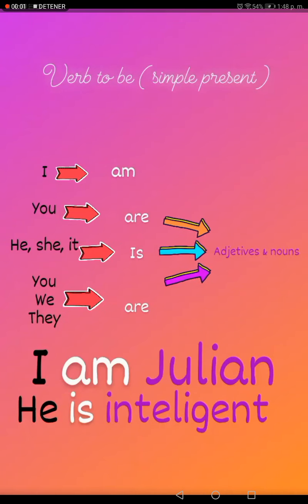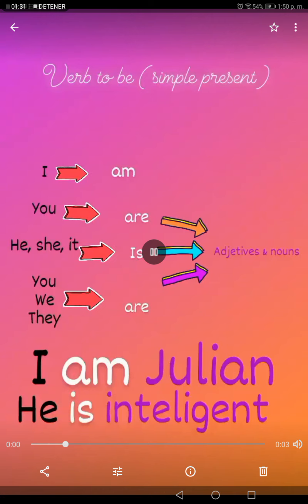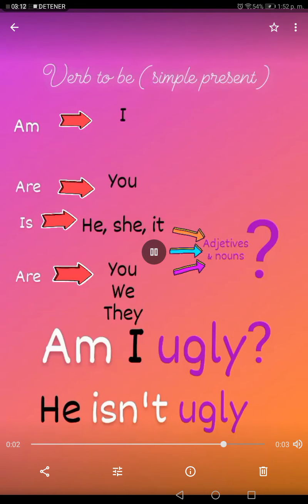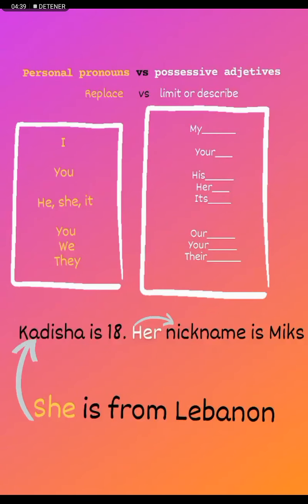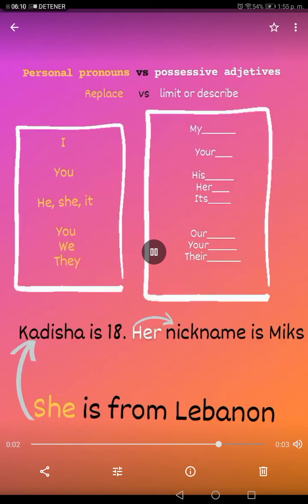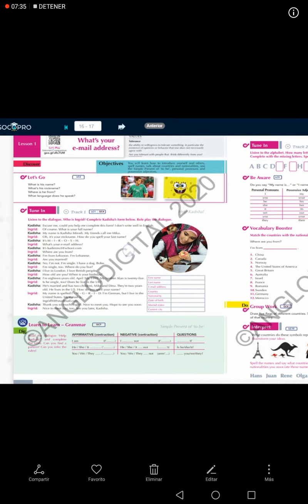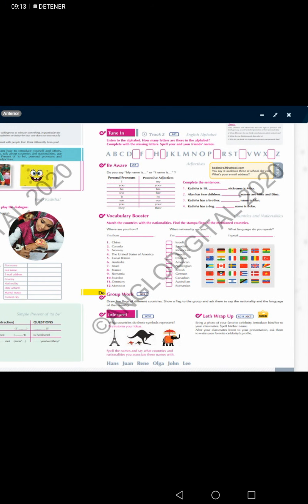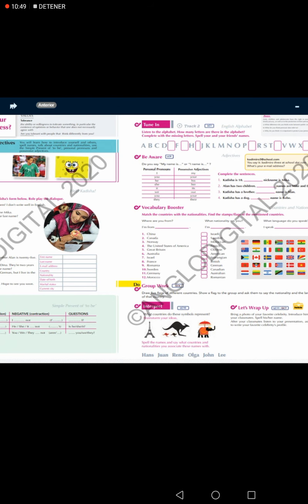Verb to Be & Possessive Adj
September 8th